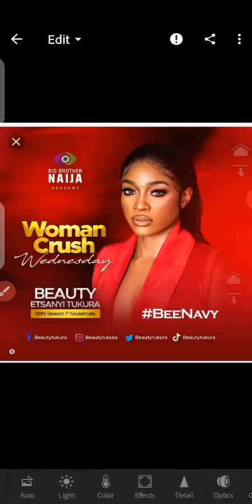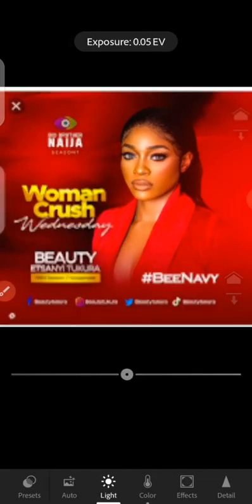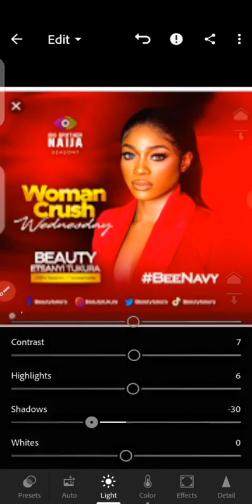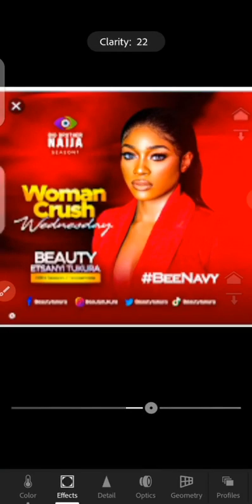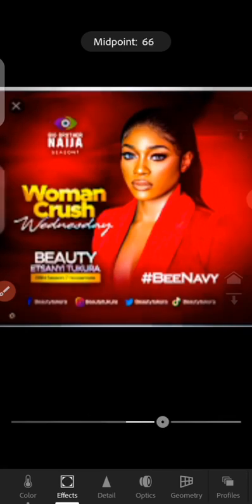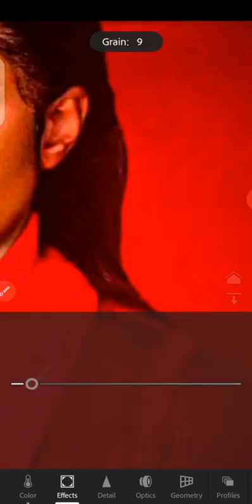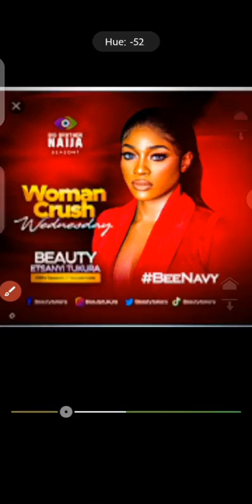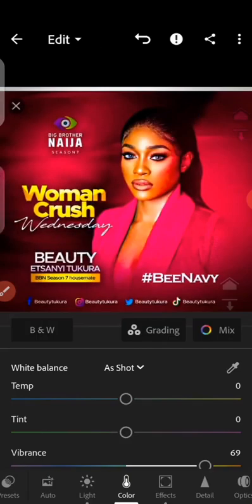Simplified & Easy | How To Make Pixellab Flyer Design Pop | Lightroom Color Grading In Smartphone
In this tutorial, I shared step by step guide on how I color grade my Pixellab flyer designs with Adobe Lightroom.

It's a very easy and simplified way to make your designs pop using your smartphone.

⏭️ Also, CHECK OUT how to create abstract blurry background and how to add flares to your design

RELATED SEARCH

Photoshop Adobe lightroom
Color Grading
Adobe Lightroom
Pixellab photo editing
Pixellab editing
Pixellab tutorial
Color grade design
Color Grading tricks
Color Grading effect
The number 1 color Grading tool
Best app for color Grading
Enhance quality of design
Techniques to advance your graphic design
Increase your design quality
Lights Lightroom
Effects Lightroom
Color Lightroom
How to use lights
How to use effects
How to use color Grading
How to use Lightroom color mix
Step by step guide lightroom